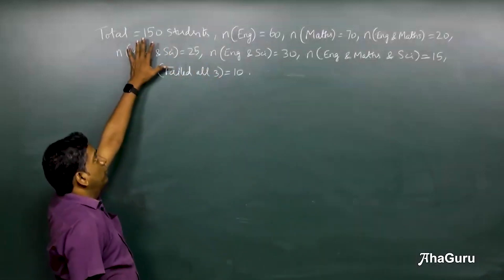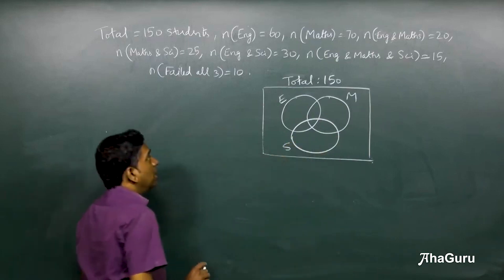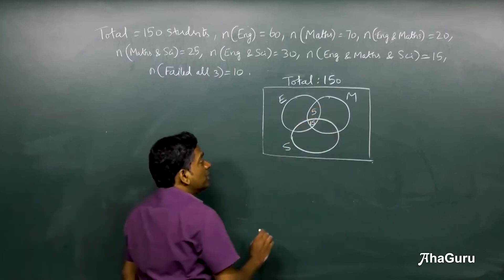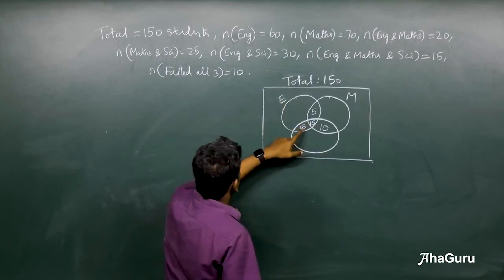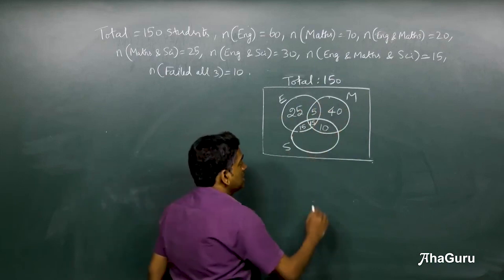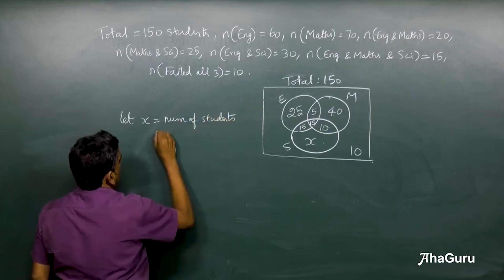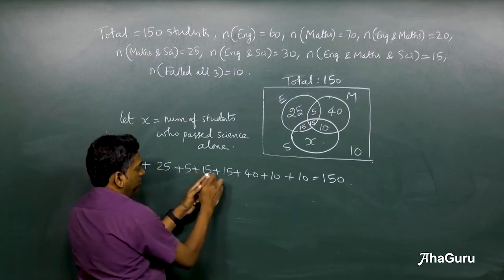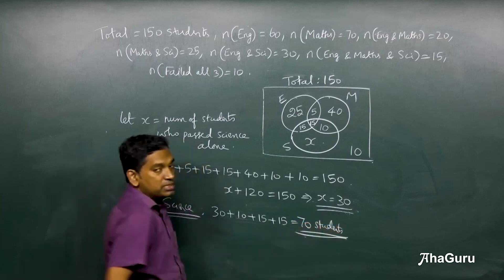Word problems using Venn diagram | Chapter 1 Sets | Class 11 Math | IIT JEE + CBSE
Welcome to our sets word problem series! In this video, we tackle a real-world scenario using Venn diagrams to illustrate and solve a sets word problem. Whether you're a student studying for exams or someone looking to improve their problem-solving skills, understanding how to interpret and solve sets word problems is essential.

🔍 What You'll Learn:

1. How to Interpret Word Problems Involving Sets
2. Constructing Venn Diagrams for Visualization
3. Step-by-Step Solution to the Example Problem

Happy Learning!